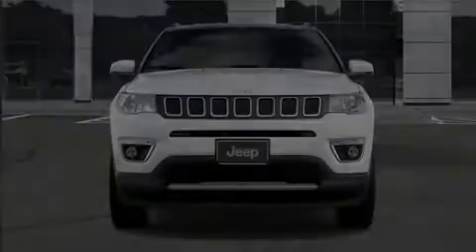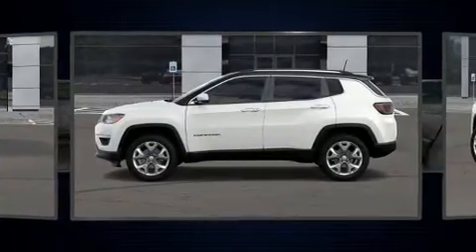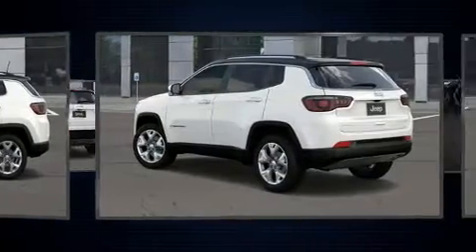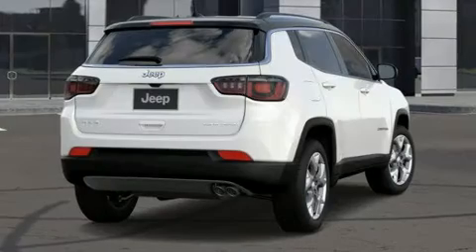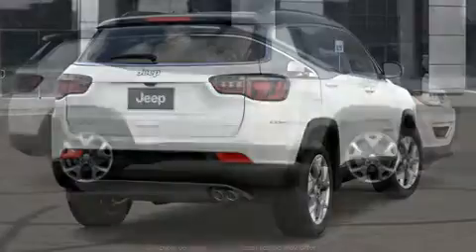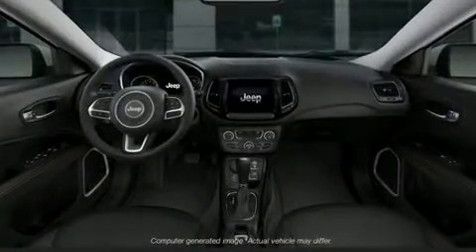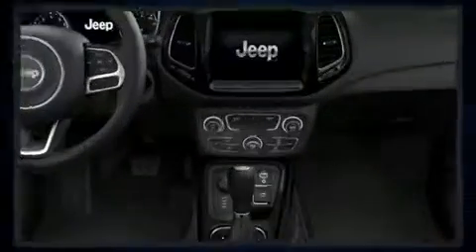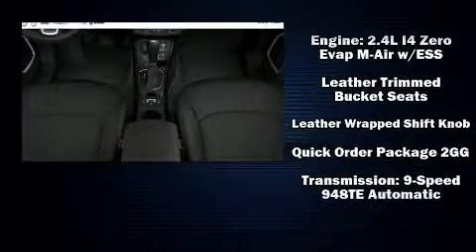2020 Jeep Compass LIMITED 4X4 in Jericho, NY 11753-1004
Sensibility and practicality define the 2020 Jeep Compass. Smooth gearshifts are achieved thanks to the efficient 4 cylinder engine, and for added security, dynamic Stability Control supplements the drivetrain. Four wheel drive allows you to go places you've only imagined. Top features include remote keyless entry, a rear window wiper, an outside temperature display, heated seats, heated door mirrors, cruise control, a roof rack, and leather upholstery. Jeep ensures the safety and security of its passengers with equipment such as: head curtain airbags, front side impact airbags, traction control, brake assist, anti-whiplash front head restraints, a panic alarm, and 4 wheel disc brakes with ABS. You will have a pleasant shopping experience that is fun, informative, and never high pressured. Stop by our dealership or give us a call for more information.